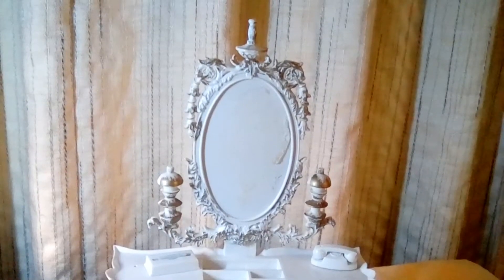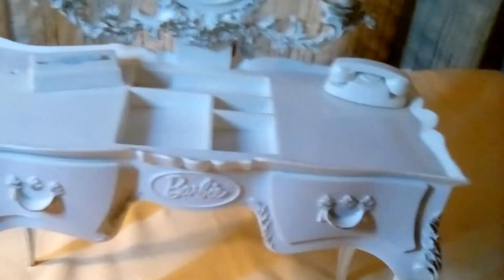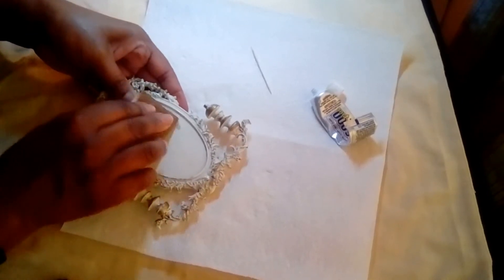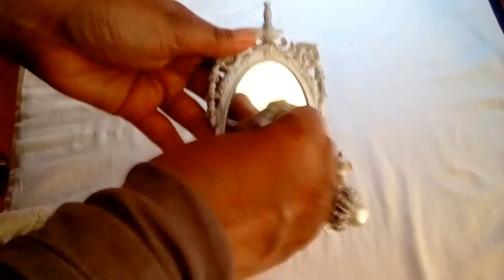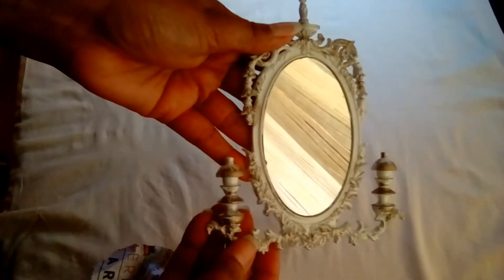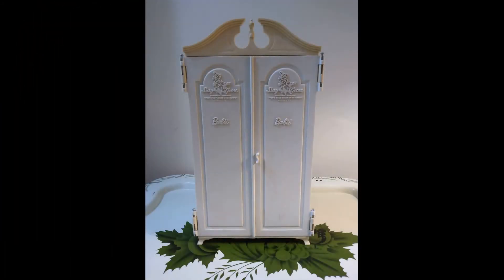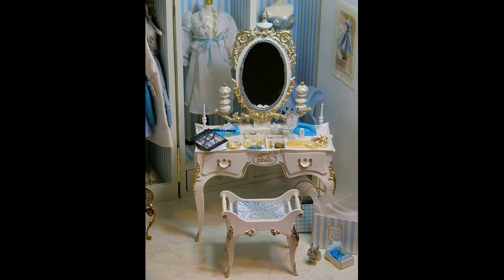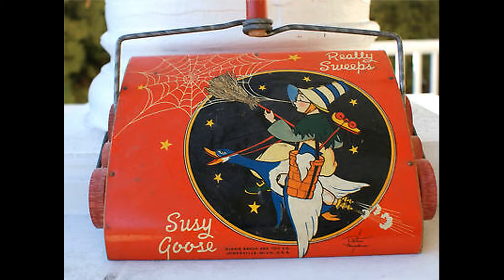1964 Susy Goose Vanity Restoration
In this video, I introduce Viewers to the newest addition to my Vintage Collection, do some minor restoration to it and give a brief history on the Kiddie Brush and Toy Company, maker of Susy Goose housekeeping toys.

SUPPLIES:
Cotton cord (fabric store)
E6000
Easy Home Manicure and Pedicure Set - Sapphire Disc (coarse or fine)
Scissors

CREDITS AND SOURCES:
J.J. Deal and Son Carriage Factory - Registered Site L2293
J.J. Deal and Son Carriage Factory - Wikipedia
Susy Goose Toy Gallery - Pinterest and elsewhere online
"Transforming a toy factory into apartments" Jason Dafnis Hillsdale Daily News